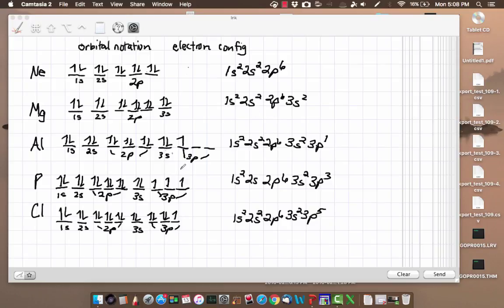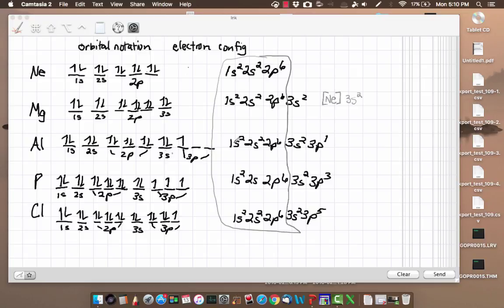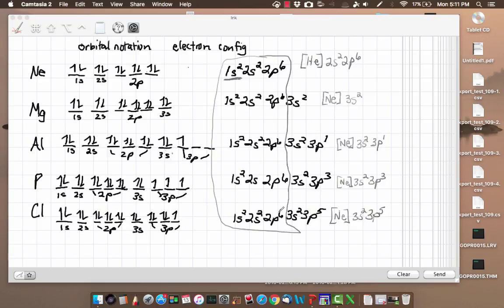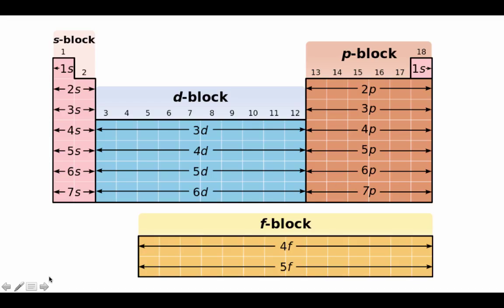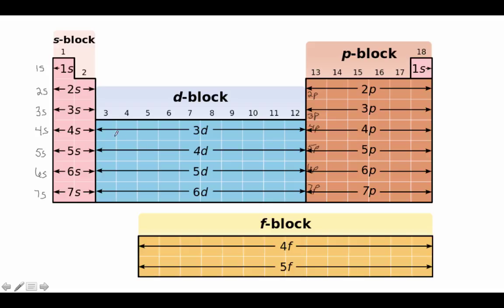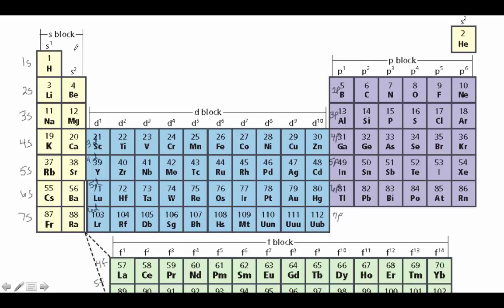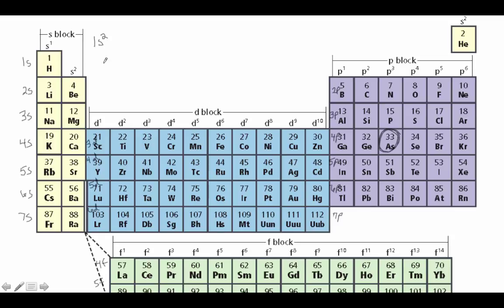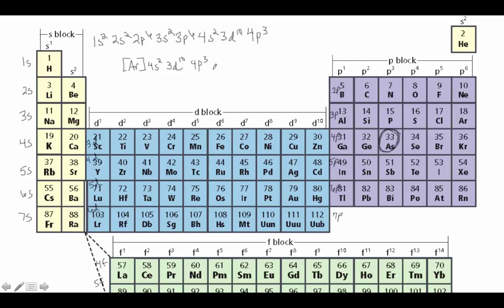Using The Period Table for Electron Configuration